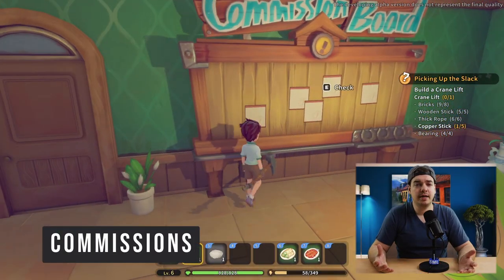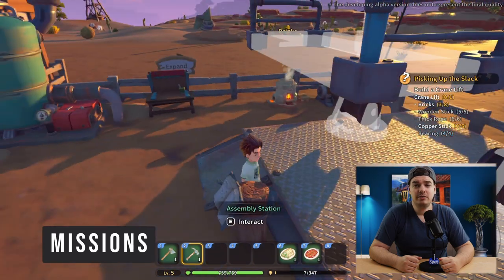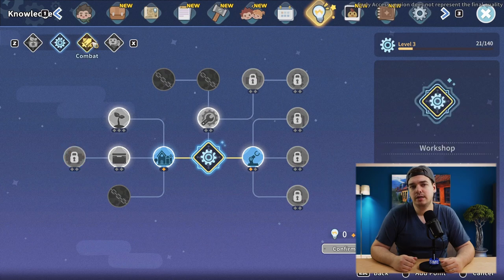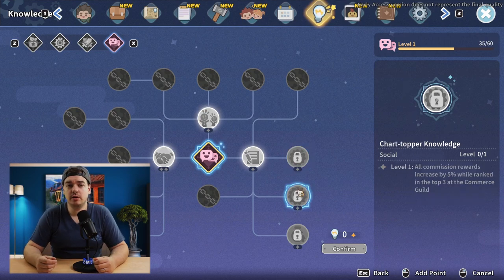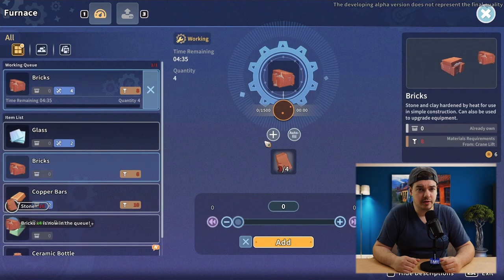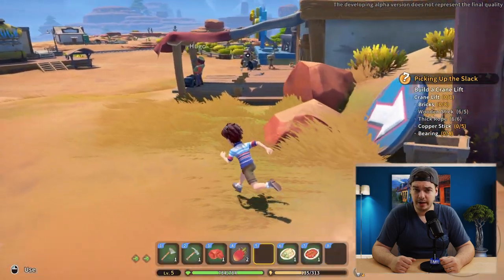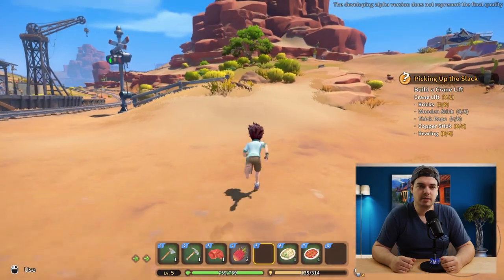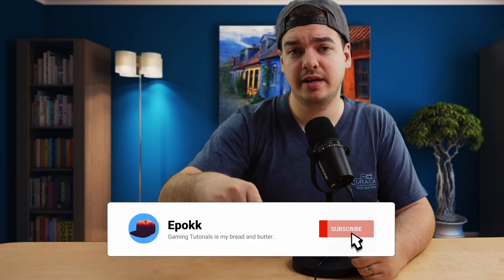How to make money in My Time at Sandrock!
In this video I'll show you how to make money in My Time at Sandrock! We'll talk about the best knowledge skill nodes, commissions, missions, market price multiplier and items to craft and sell! Ger rich in My time at Sandrock early on!

HASHTAG-TIME!